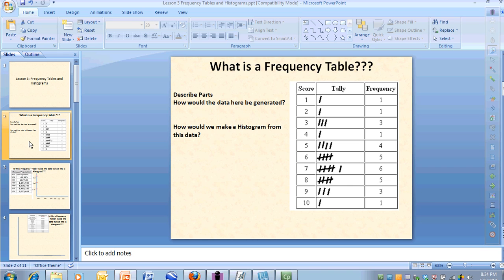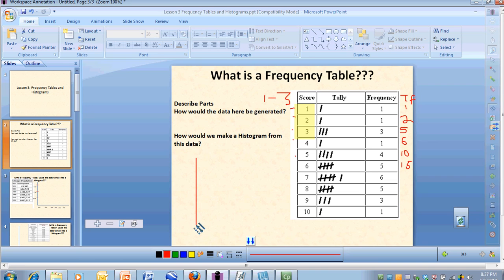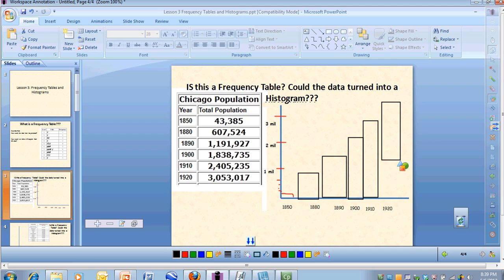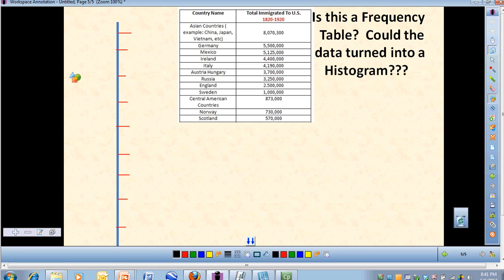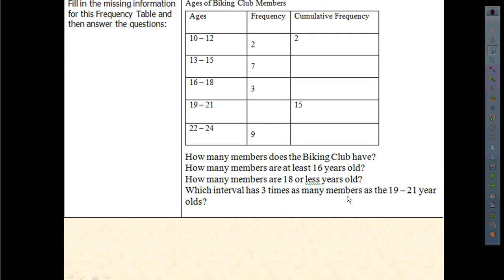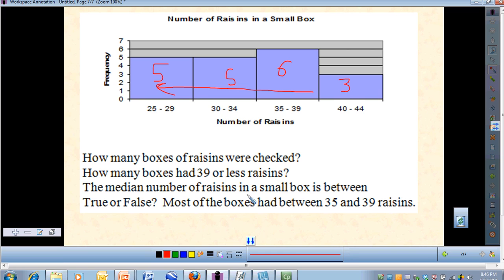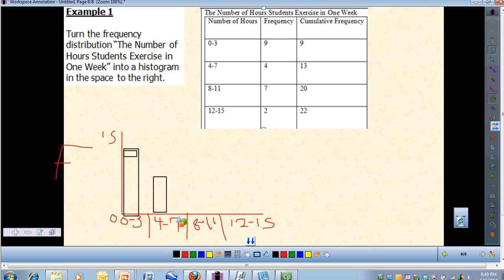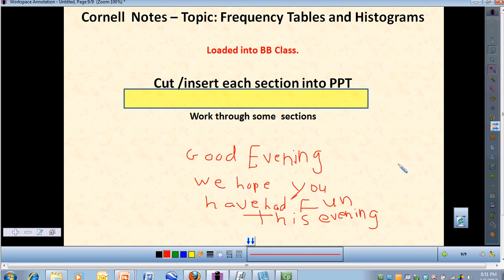FreqTblHstrgrm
BRIEF presentation on Frequency Tables and Histograms